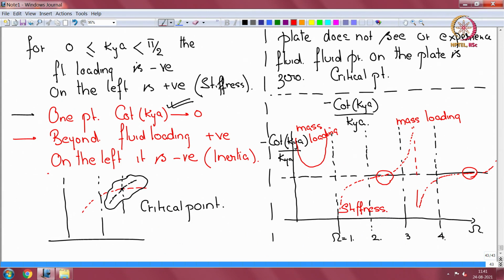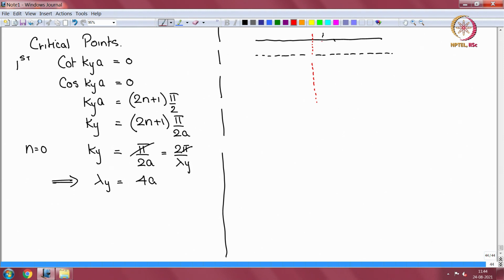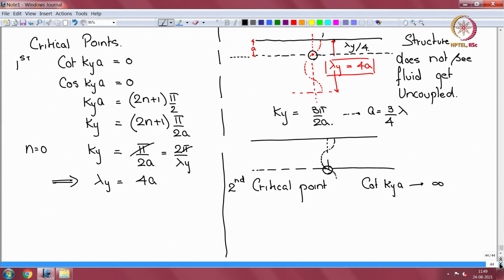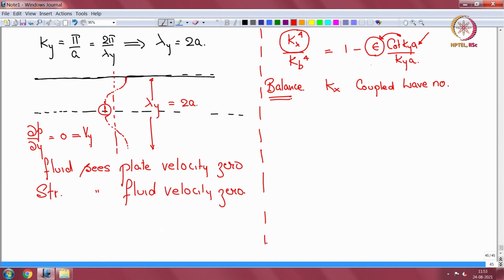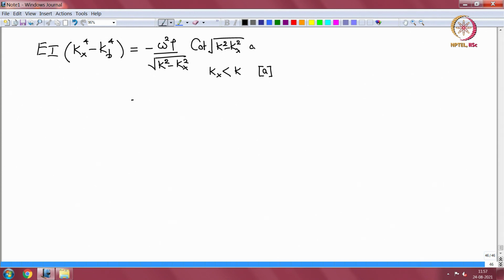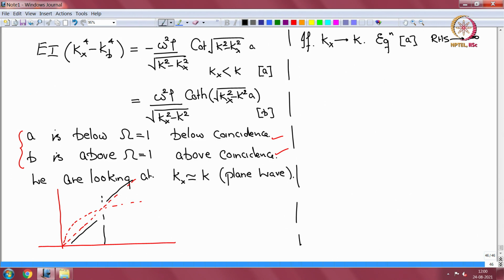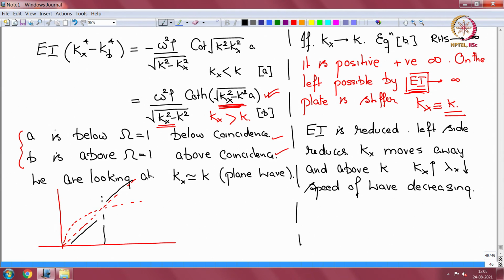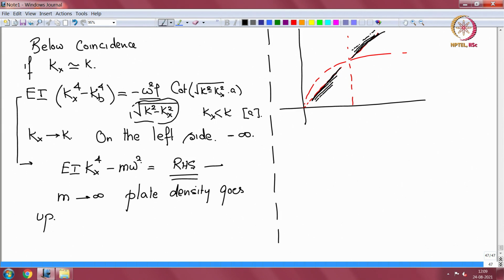Lecture 25: Heavy fluid loading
singular perturbation, asymptotic method